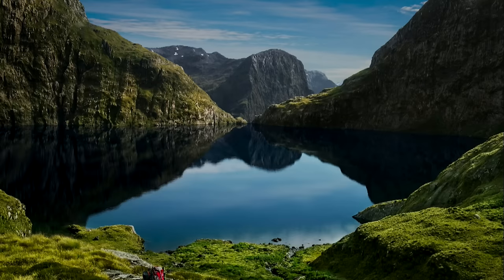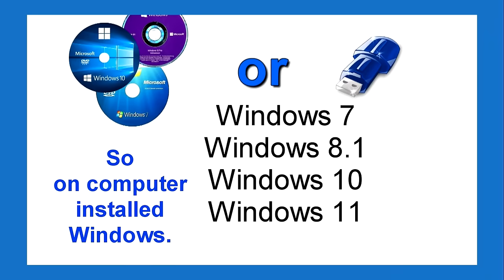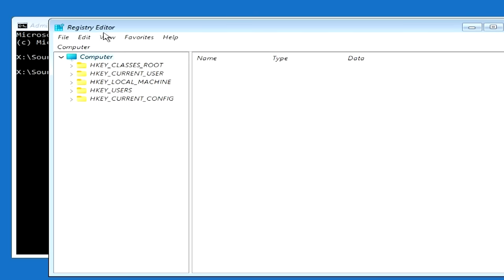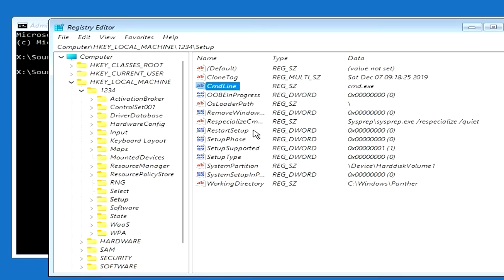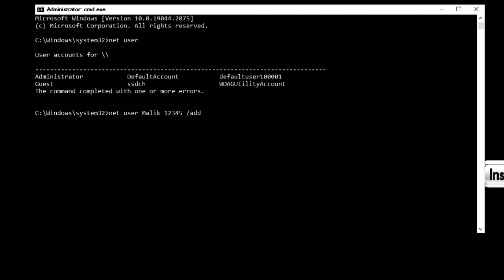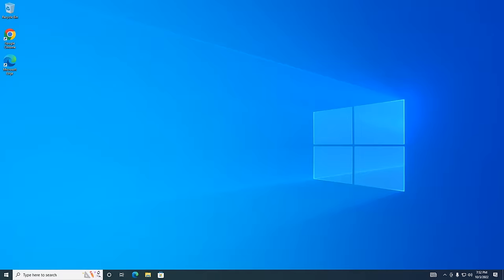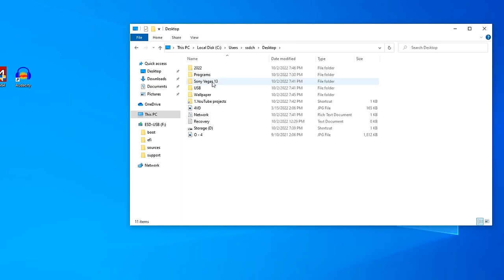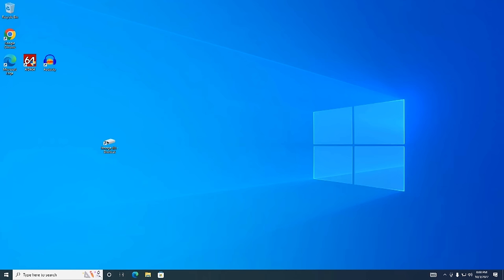✨ How to bypass a forgotten PIN, Microsoft account password in cmd with a local account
➡️Try to use EaseUS Partition Master to bypass & reset PIN in Windows 11
Hi!
You have a Microsoft account and you forgot your sign-in PIN, you are trying to remember it, but nothing comes out.
You've tried resetting your PIN, but you don't know your Microsoft account password, and you no longer know any way to access your computer without losing your personal information.
Today I will show you how to create a local account in Windows 11, Windows 10 or Windows 8.1, log into your Windows with this account and use it to access all your files.
Do not worry, look carefully, repeat exactly after me, step by step, and we will succeed!
                  ➡️Commands in cmd:
1. regedit   -   Enter
2. net user   -  Enter
3. net user (you write your name here) (enter a password for the new account) /add  -  Enter
4. net localgroup Administrators (you write your name here, and I will write my name) /add  -  Enter
5. exit   -   Enter

👉Link to the video "How to install a new Windows 10"

➡️1.It works in Windows 11, Windows 10 and Windows 8.1
➡️2.All data will be completely saved.
➡️3.The whole process takes 5 minutes.